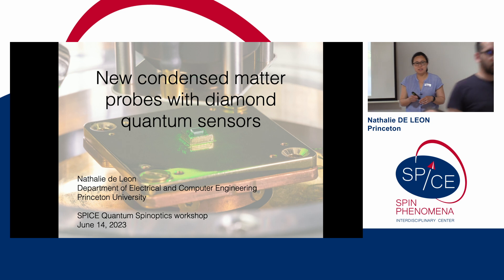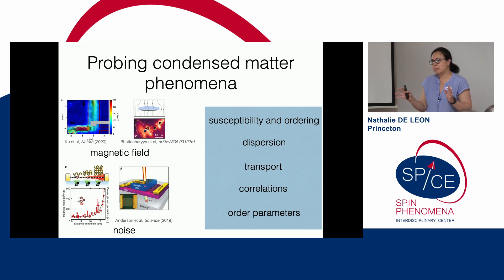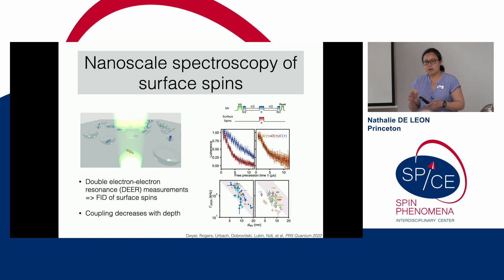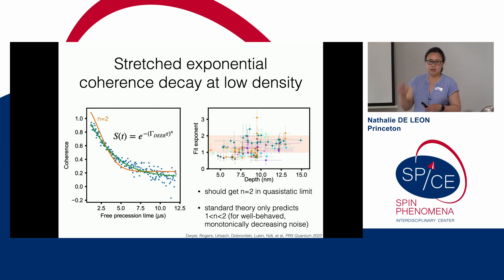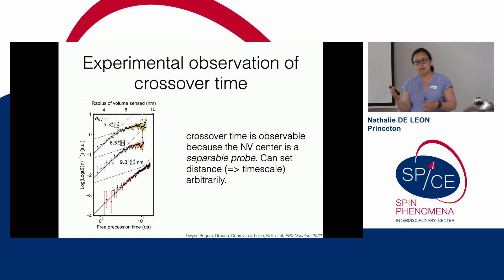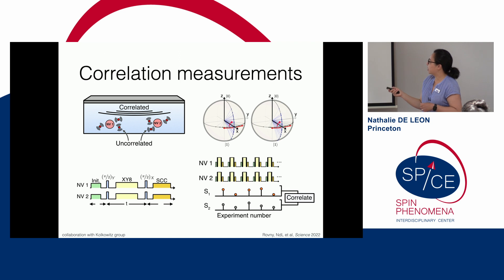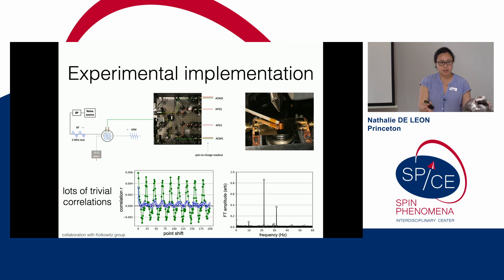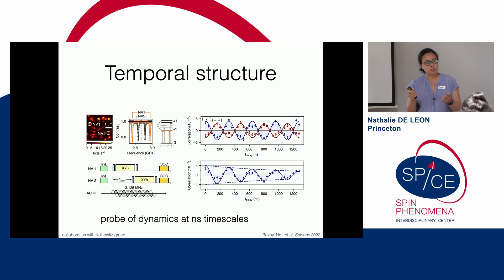Talks - Quantum Spinoptics 2023 - Nathalie DE LEON, Princeton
Nanoscale covariance magnetometry with diamond quantum sensors